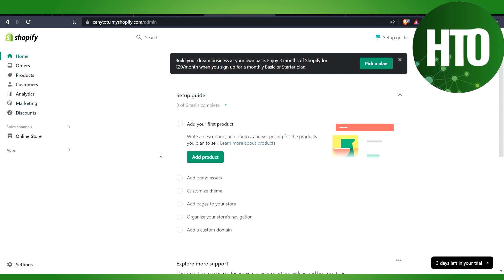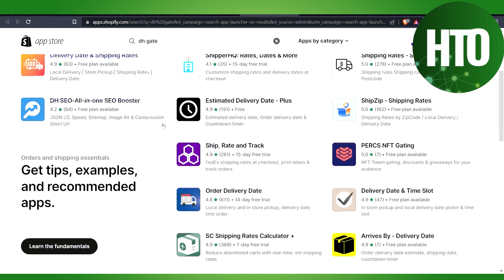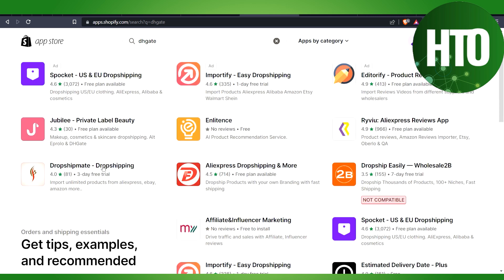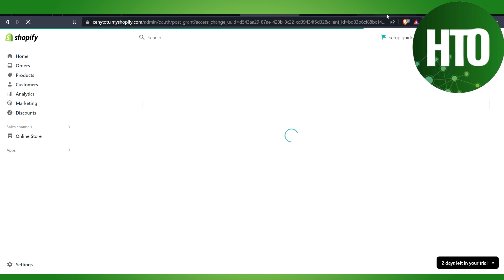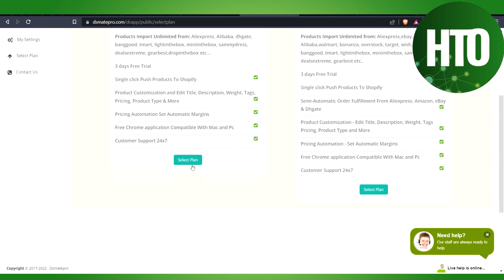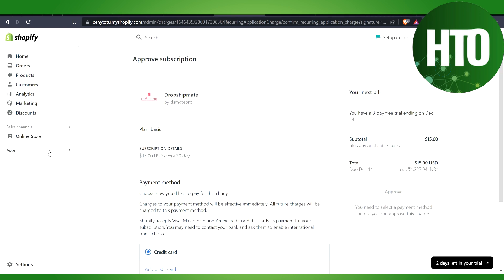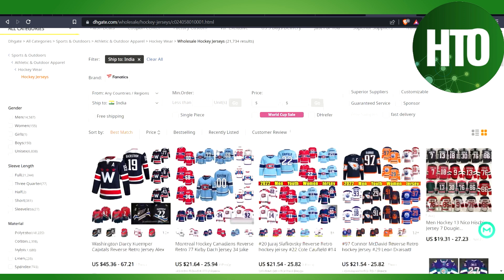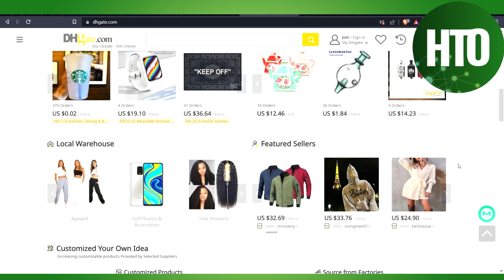How to Add Products to Shopify from DHGate? (EASY)